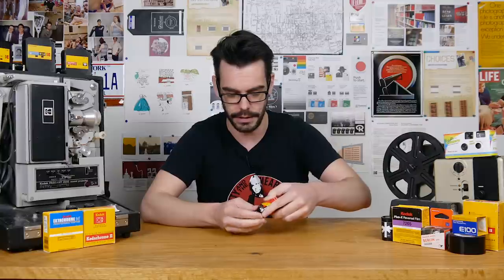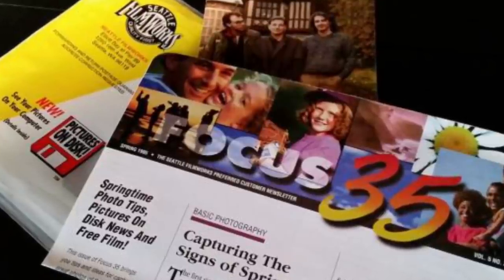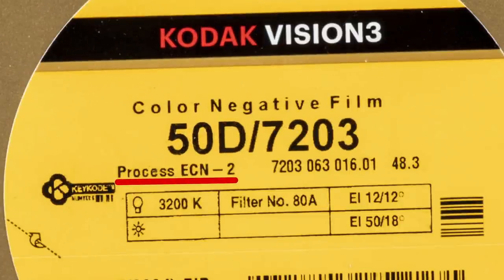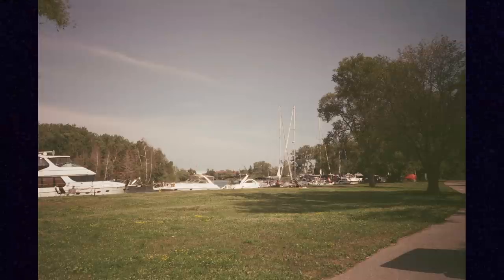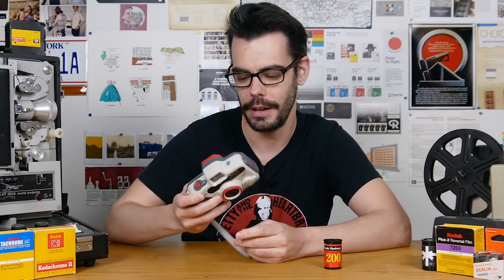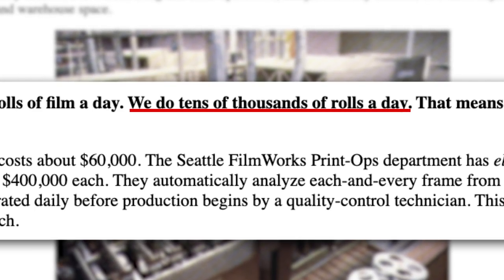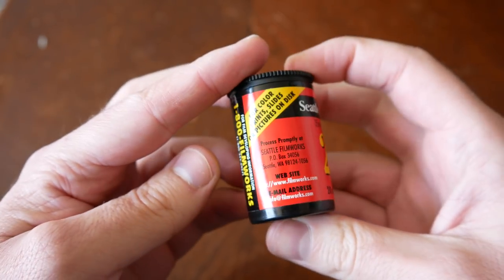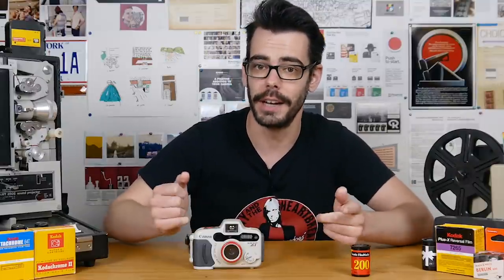What's up with SEATTLE FILMWORKS? | EXPIRED FILM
I know nothing about Seattle besides what Frasier taught me. Scrambled eggs all over my face, what is a boy to do? Oh wait also SLEEPLESS IN SEATTLE

SOCIAL MEDIA STUFF
Noah Henderson
RPO ELLERBECK
TORONTO, ON
M4K 0A2